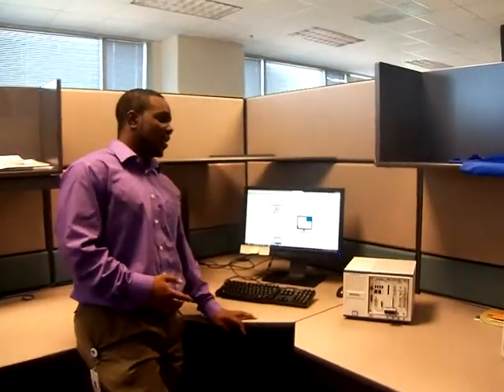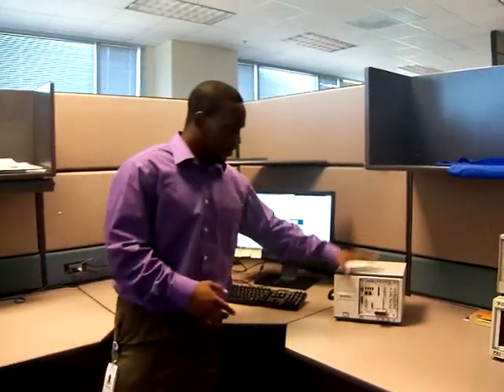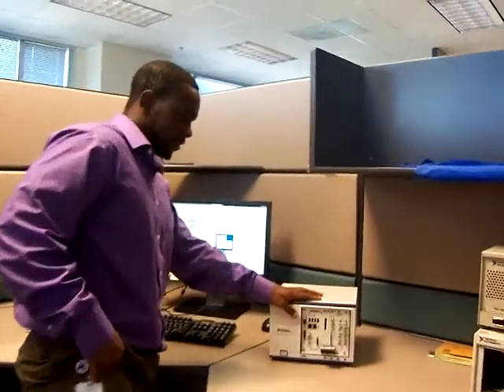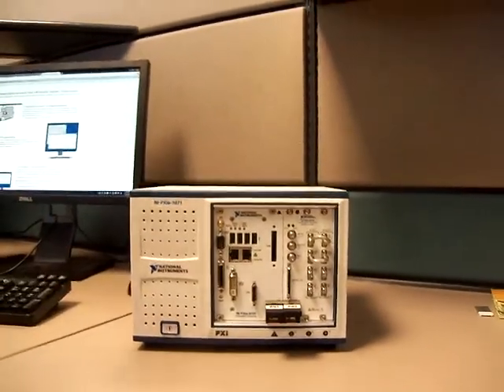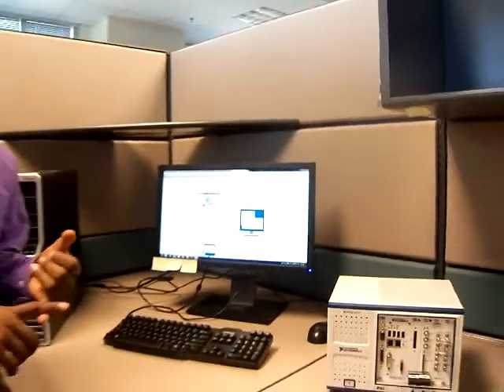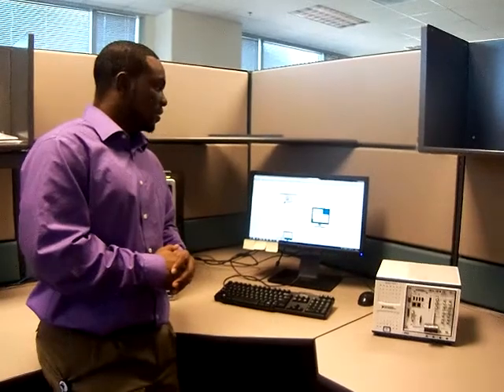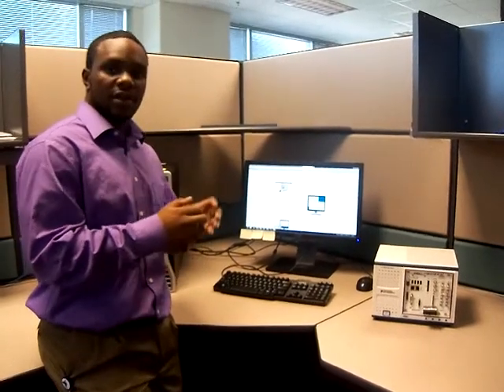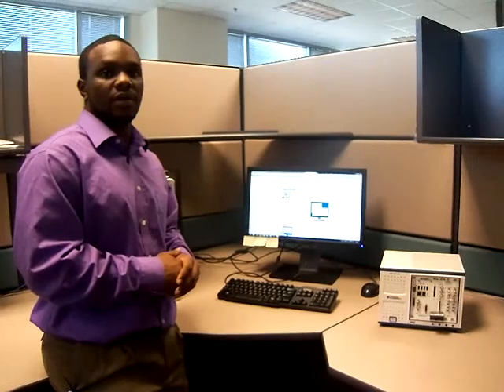ELP Intern - Levon